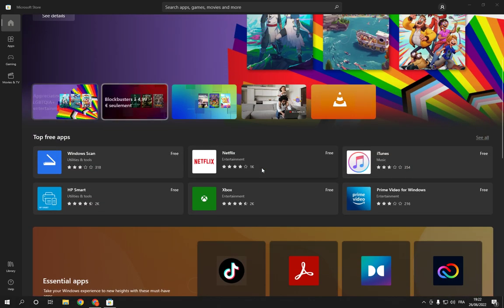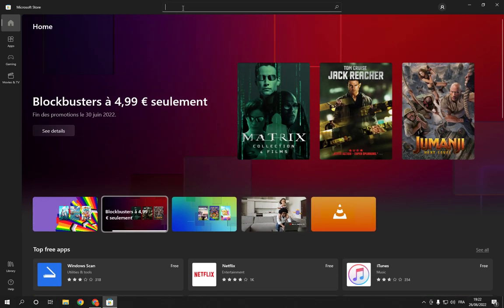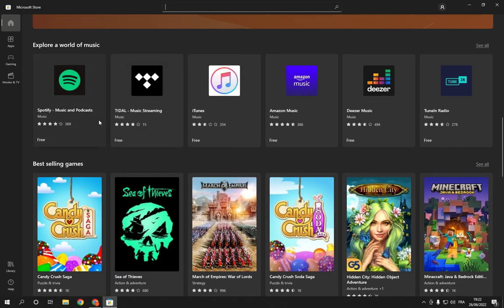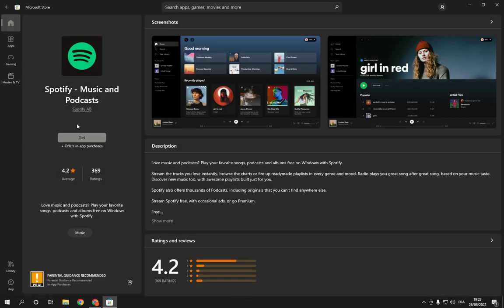How To Download Apps on Microsoft Store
in this video we discuss :